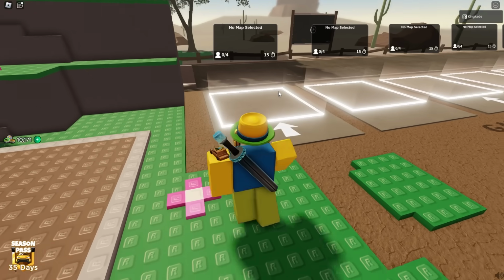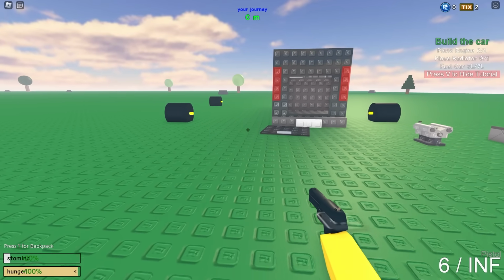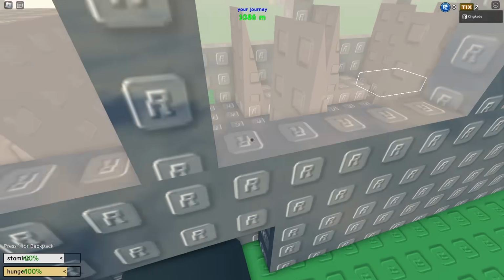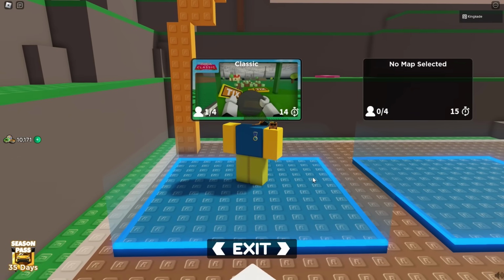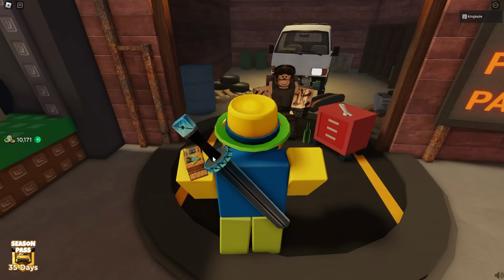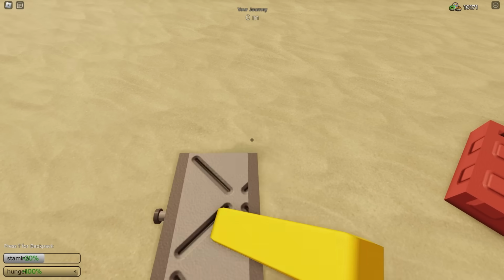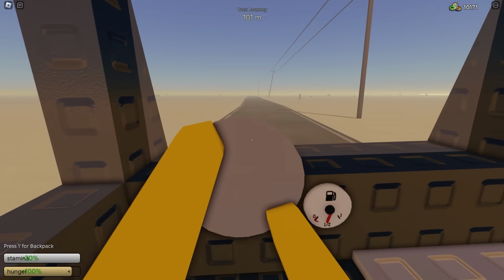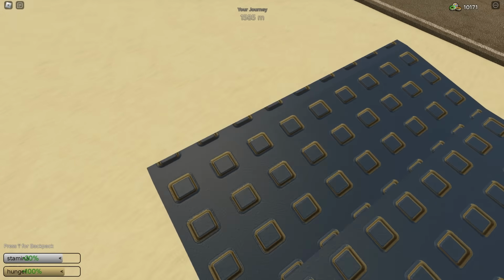I Unlocked The Classic Bus In Dusty Trip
I unlocked the new classic bus on a dusty trip